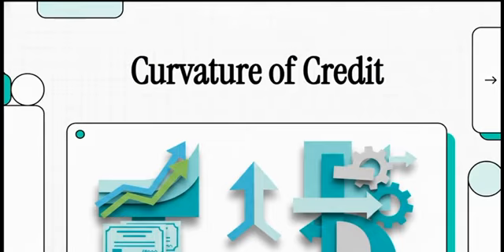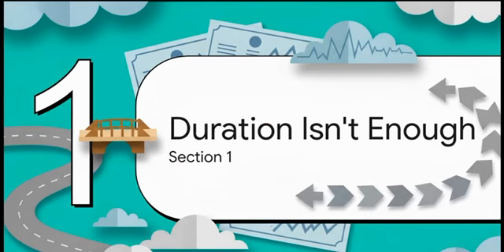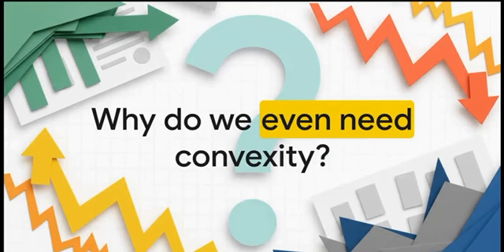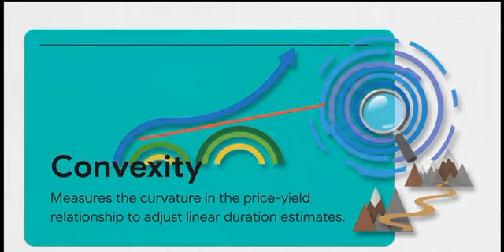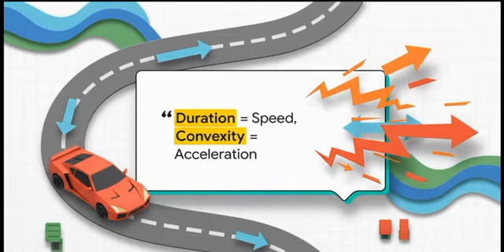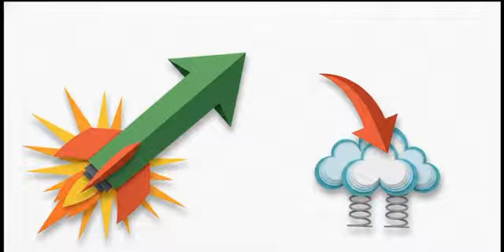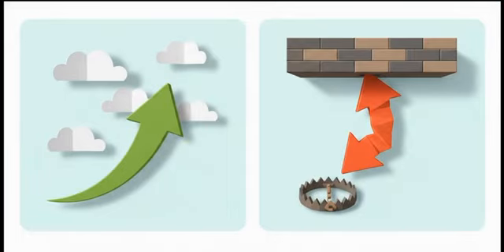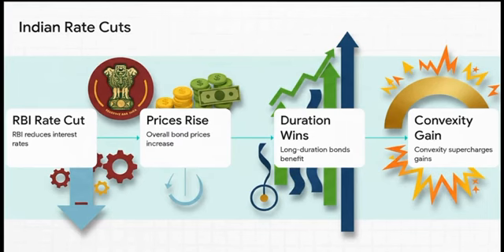The Curvature of Credit: Mastering Bond Convexity for CFA Level 1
Bond convexity is one of the most important concepts in fixed income analysis and plays a critical role in understanding bond price sensitivity to interest rate changes. This video simplifies the concept using practical examples, intuitive explanations, and CFA Level 1 exam-focused techniques.

The Curvature of Credit: Mastering Bond Convexity for CFA Level 1 explains how convexity improves duration analysis, why bond prices move in a curved relationship with yields, and how investors use convexity to manage interest rate risk. You will also learn key calculation shortcuts, interpretation methods, and exam tricks to solve convexity questions faster and more accurately.

Chapters:
0:00 Why duration models fall short
1:27 Convexity as a curvature adjustment
2:54 Asymmetric benefits of high convexity
4:21 Case study on Indian rate cuts
5:48 Exam summary and study tips

The Curvature of Credit Mastering Bond Convexity,
bond convexity explained,
CFA Level 1 convexity,
fixed income analysis CFA,
bond duration vs convexity,
convexity calculation tricks,
interest rate risk analysis,
finance education youtube,
CFA exam preparation,
bond pricing concepts,
yield curve analysis,
fixed income securities,
CFA Level 1 concepts,
financial analysis tutorial,
convexity examples explained,
CFA revision class,
beginner fixed income guide,
bond valuation methods,
CFA prep material,
study CFA fast,
 finance concepts easy,
CFA beginners video,
 bond market fundamentals,
corporate bond analysis,
 financial markets explained,
CFA tutorial free,
investment analysis basics,
duration and convexity relationship,
 analyst tools CFA,
CFA study guide,
fixed income investing,
bond sensitivity analysis,
 yield changes impact bonds,
convexity formula explained,
 CFA fixed income module
the curvature of credit: mastering bond convexity for cfa level 1 tutorial
the curvature of credit: mastering bond convexity for cfa level 1 guide
how to the curvature of credit: mastering bond convexity for cfa level 1